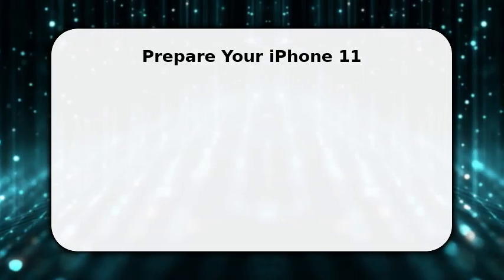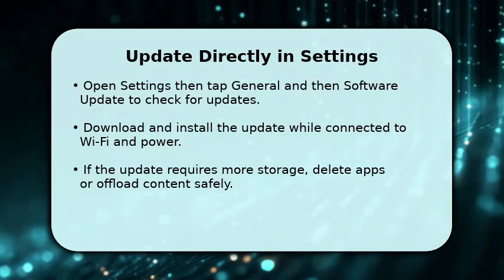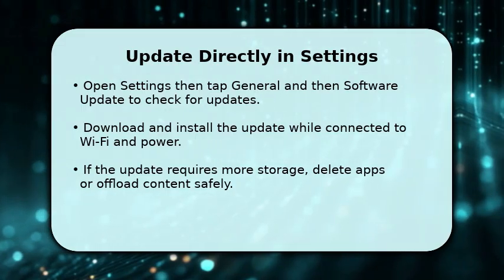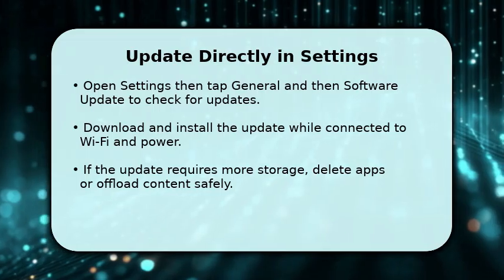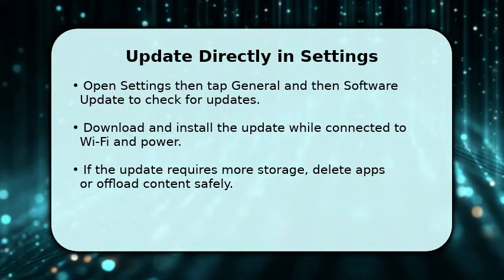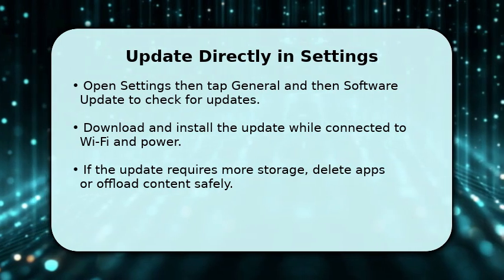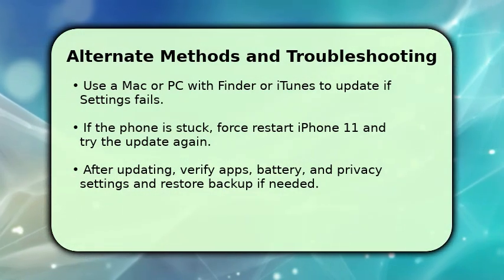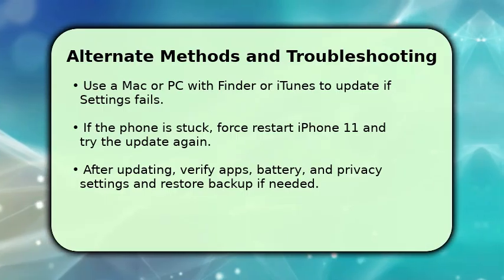How to Update Ios on Iphone 11 (updated)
How to Update Ios on Iphone 11 (updated) | 🔒 Surfshark VPN Deal — Stay private and secure. $1.99/mo + 3 Months Free ▸

Learn the step-bythy process to update your iPhone's iOS with our comprehensive guide. We cover everything from backing up data, checking for updates in settings, downloading them through iTunes or over Wi-Fi, and installing on an iPhone 11.

iPhone, update iOS, iPadOS, Settings Update, Wi-Fi Download, Data Backup,